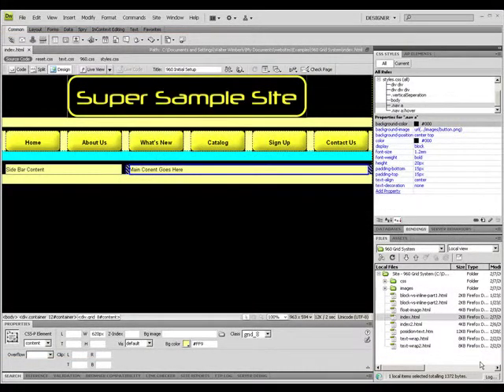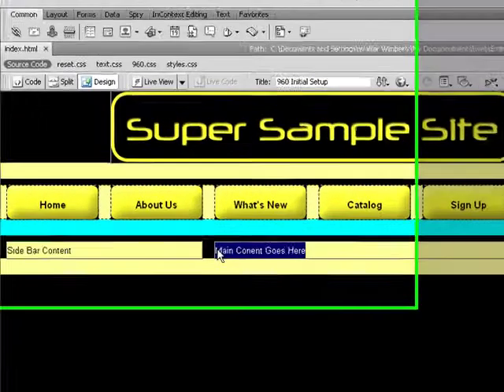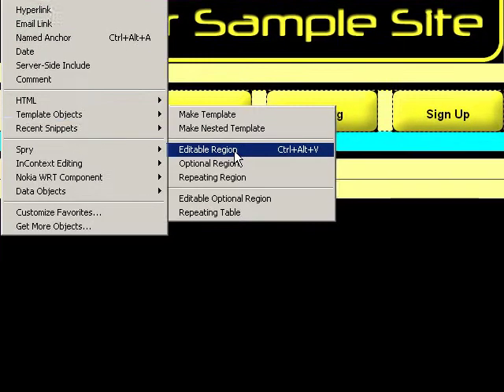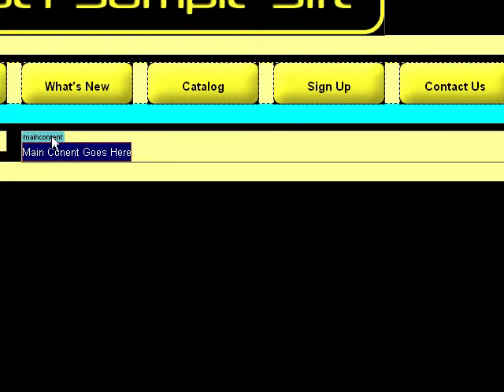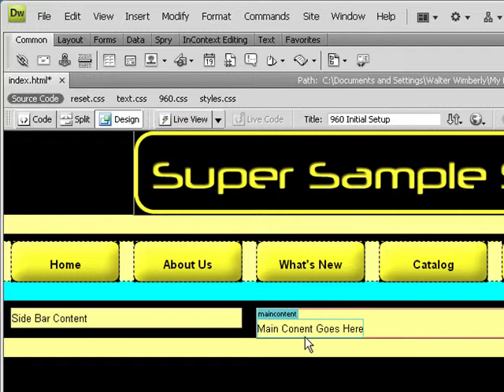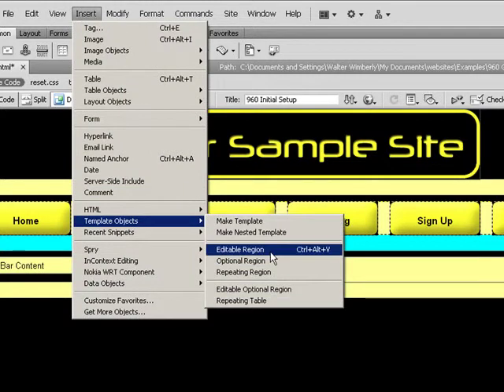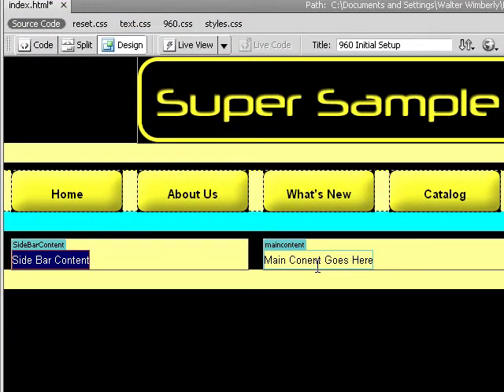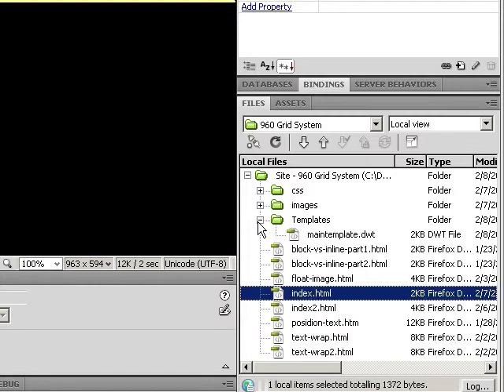Createing a Dreamweaver Template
Simple tutorial on how to create a Dreamweaver template from an existing HTML file. Next videos in series show how to create pages from the template, and how to update the template and have those changes propagate to pages based off of the template.